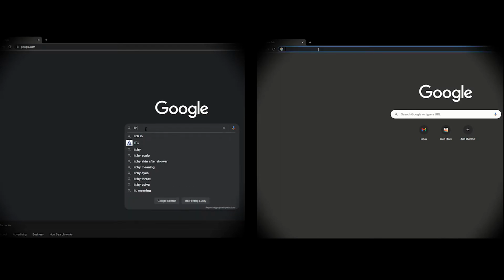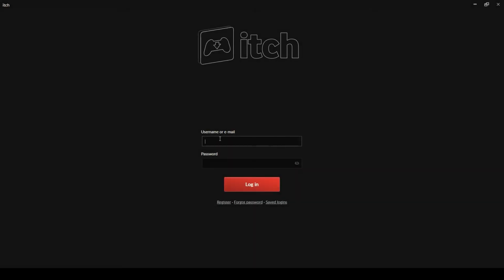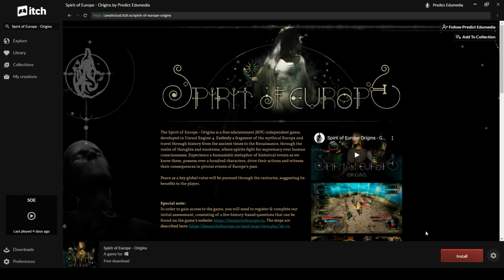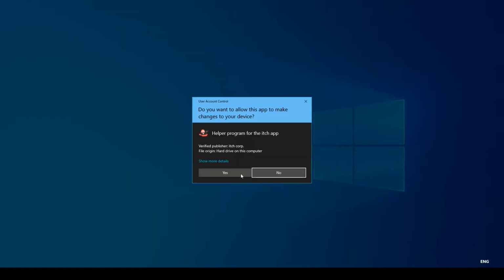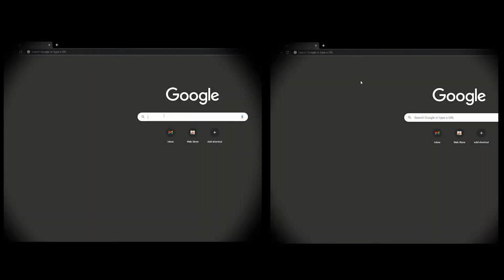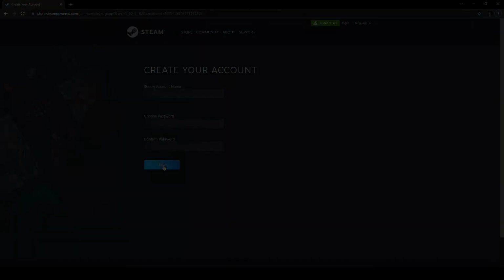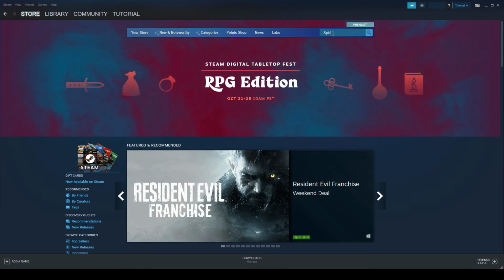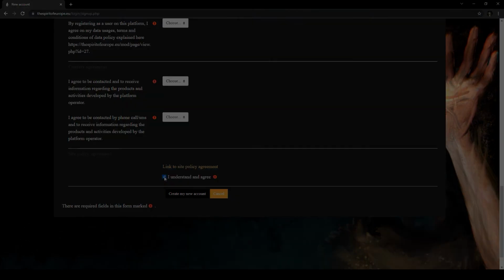Itch or Steam account creation & client installation + download - The Spirit of Europe - Origins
In order to play our game, you need to follow a 2-phase procedure, described below.
I. Itch or Steam account creation & client installation + download of the game and
II. Website registration & Initial Assessment (Quiz 1)

In this video, we will present the steps for Itch or Steam account creation & client installation + download of the game.